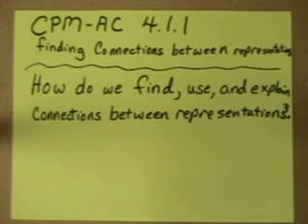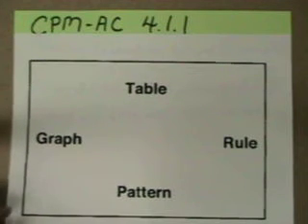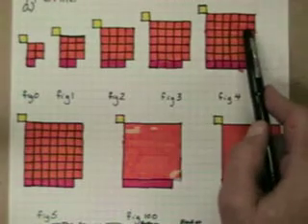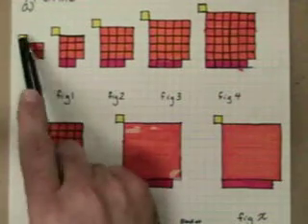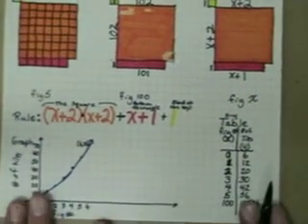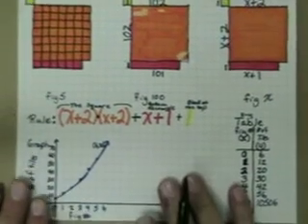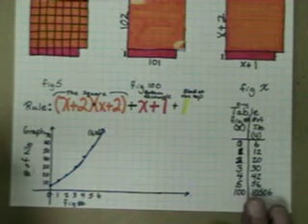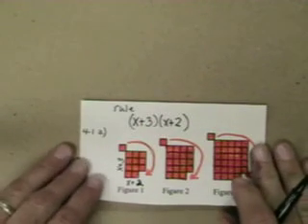AC 4.1.1 pt 1 Finding Connections Between Representations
Runs through pattern (a) of 4-1.  Goes through a good representation of how to show and write a rule for a pattern.  THE OTHERS ARE IN PT 2